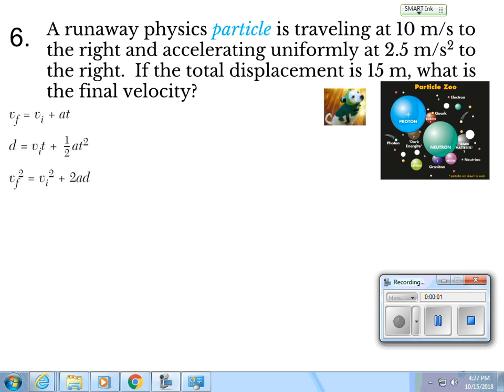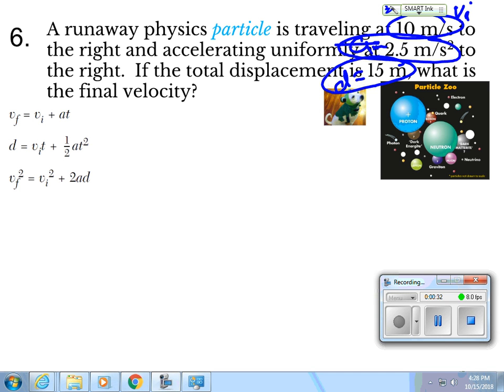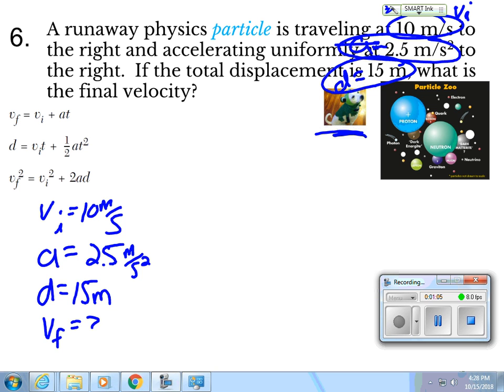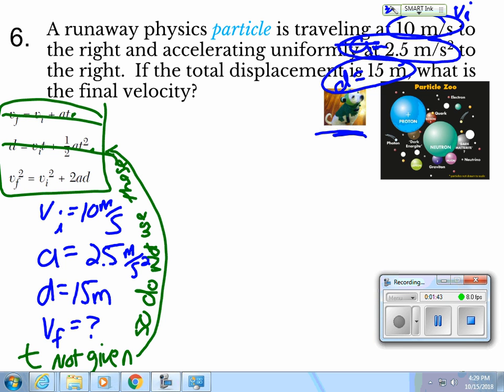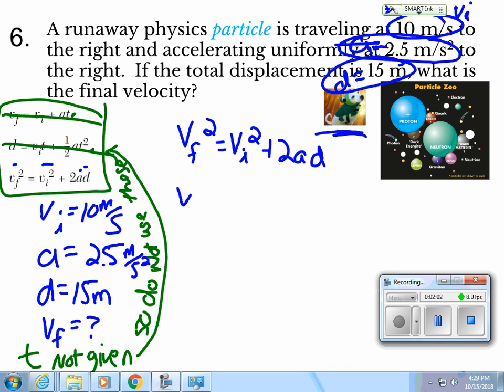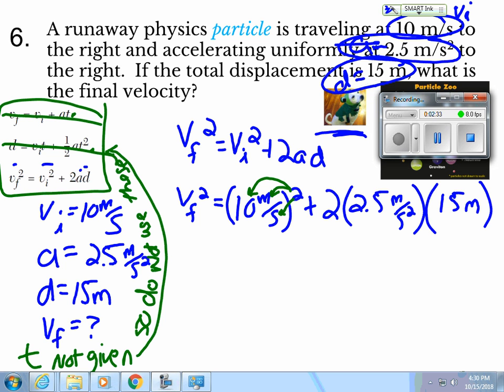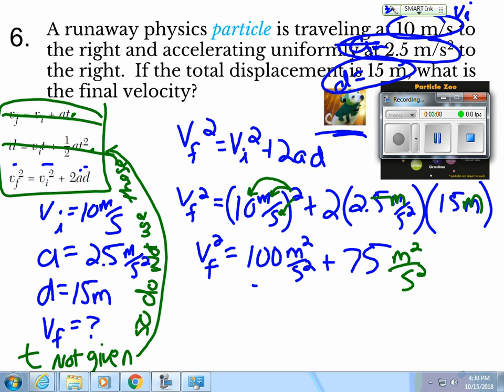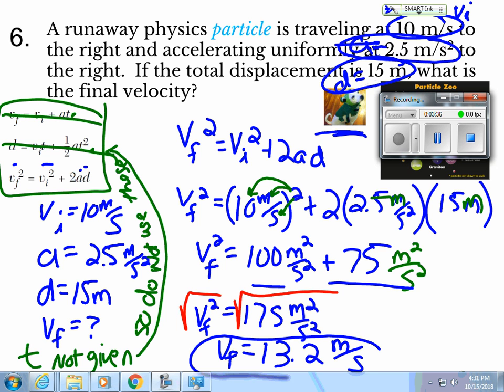Nagle Physics AHS UAM #6